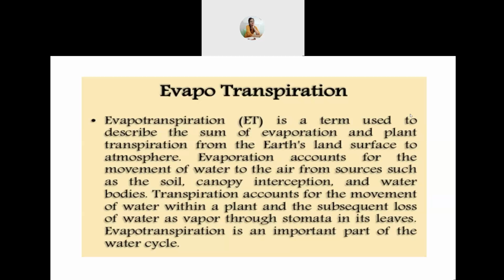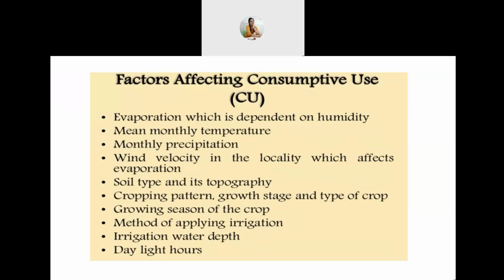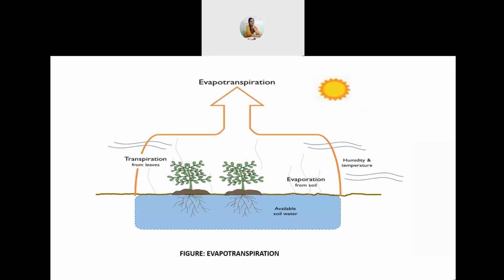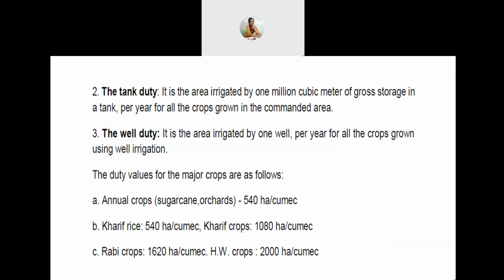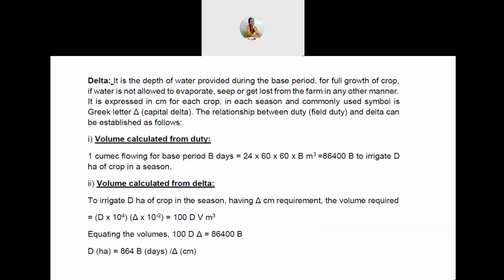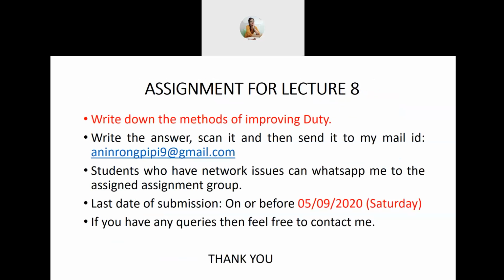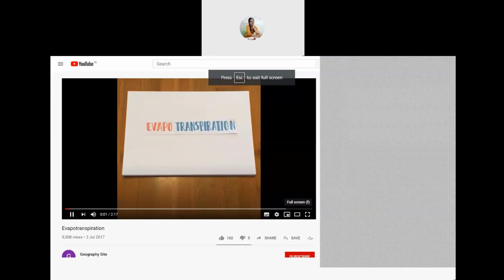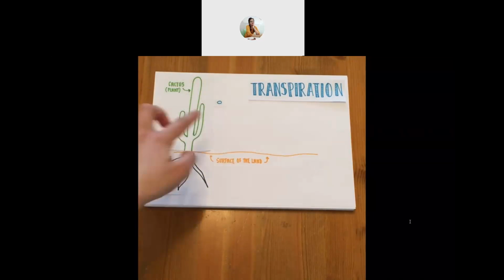Lecture 8, Section A, Irrigation Engineering, 31/08/2020 (1:00 PM)